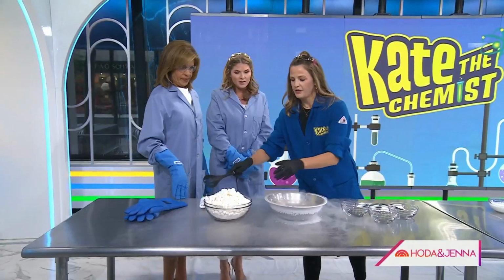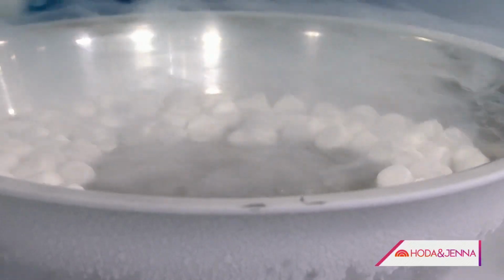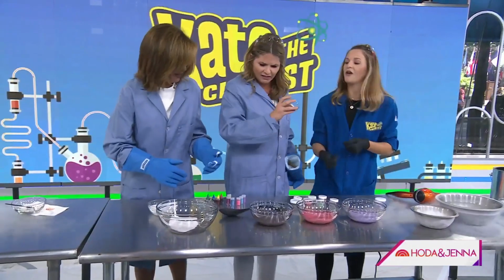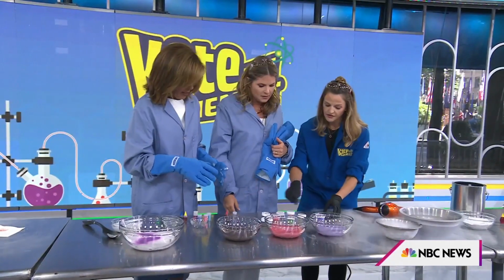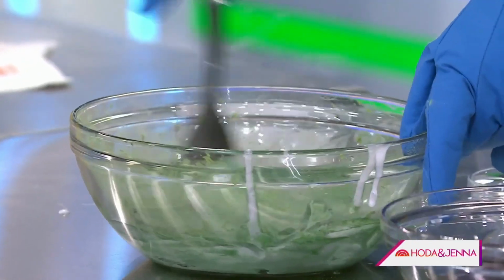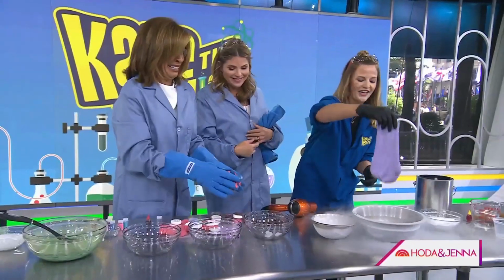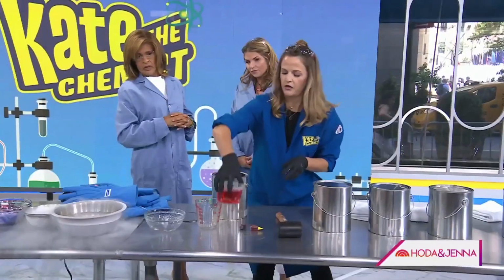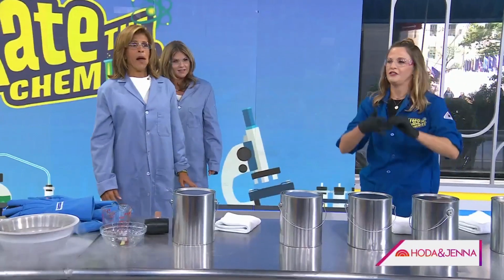Get Your Kids Excited About Science With These Fun Experiments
Chemist Kate Biberdorf, also known as Kate the Chemist, demonstrates fun science experiments to get kids excited to learn in the upcoming school year.